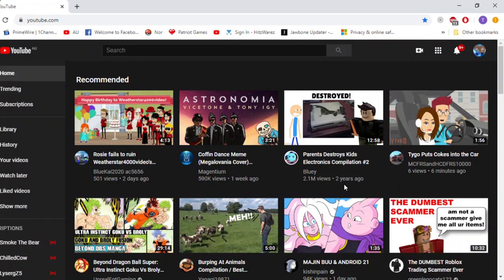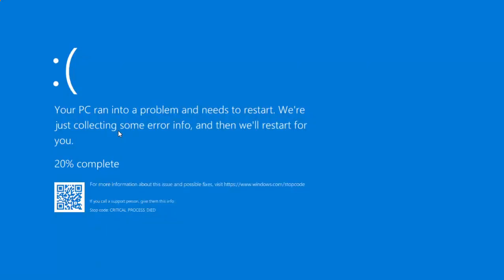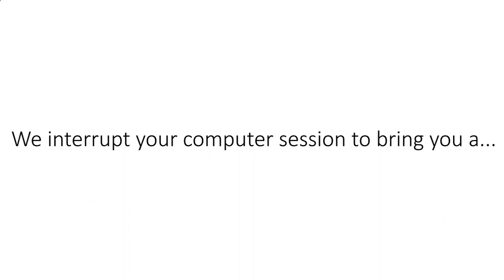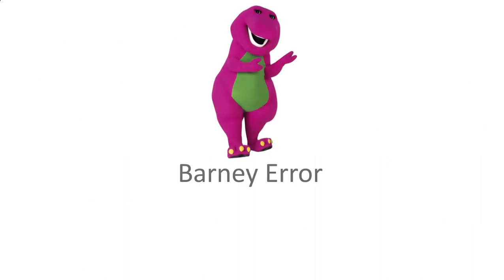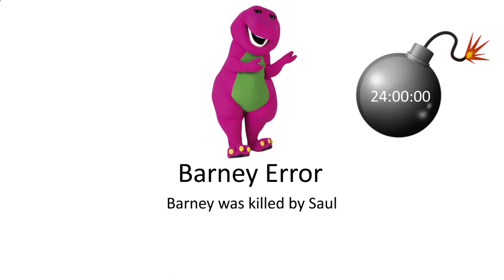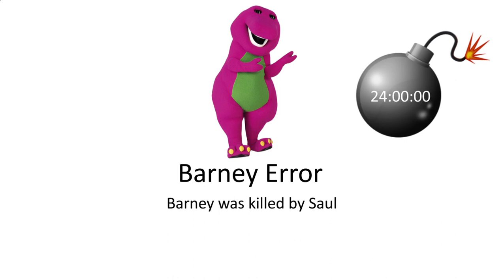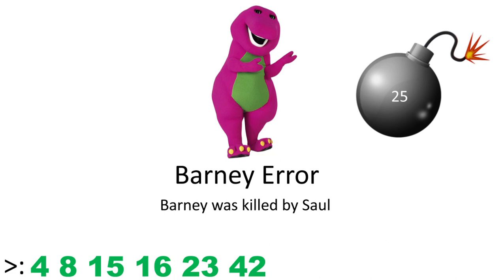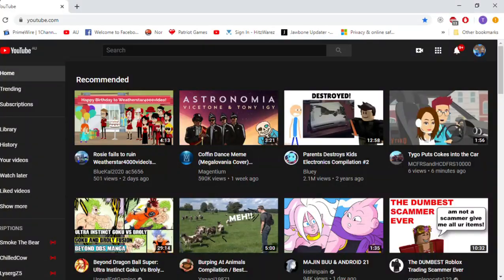Barney Error 63